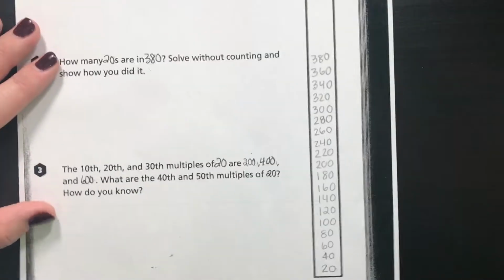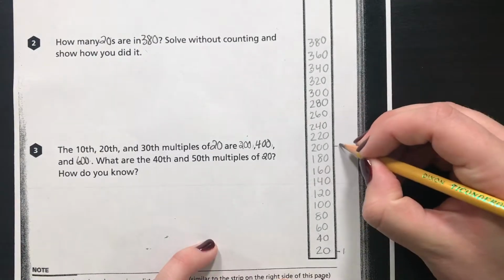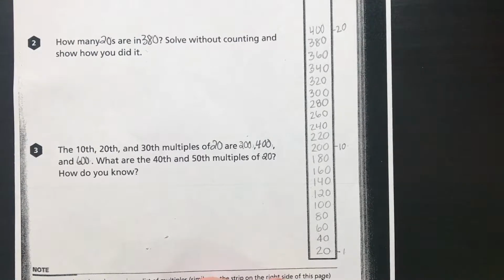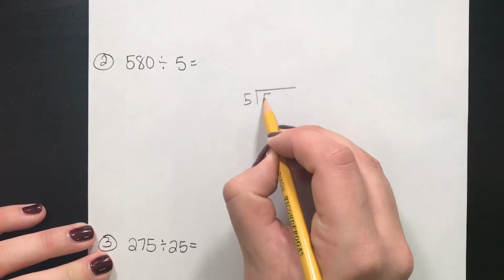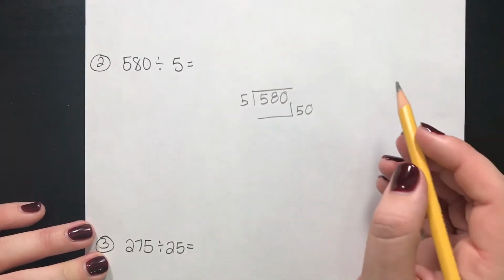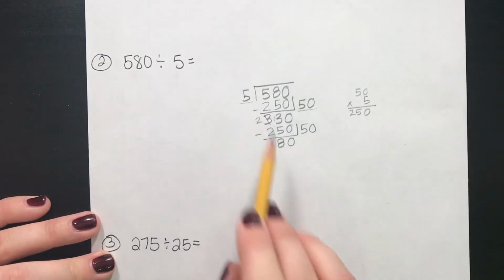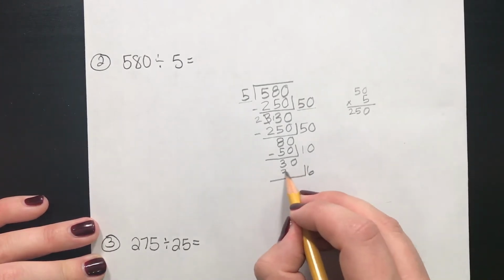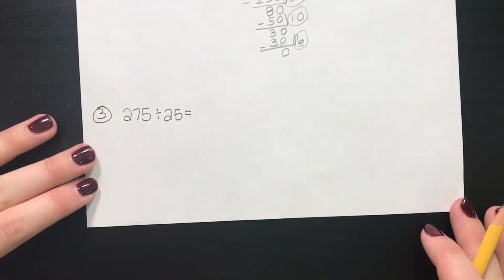Review of Quiz 3 Study Guide 2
Review of every problem on the second Study Guide for the Division Quiz (Quiz 3).